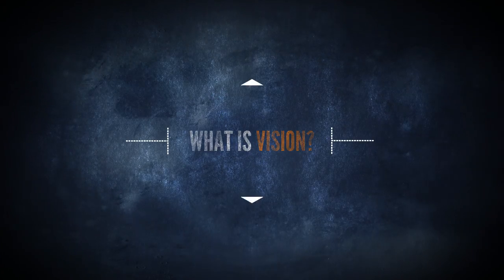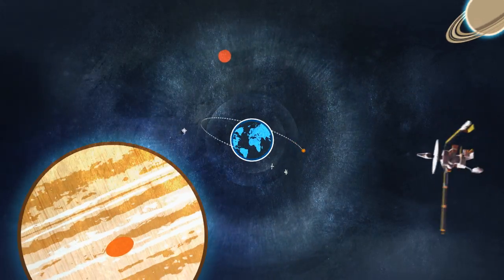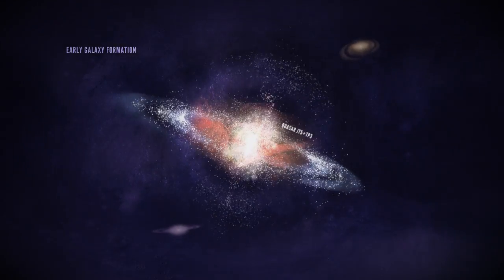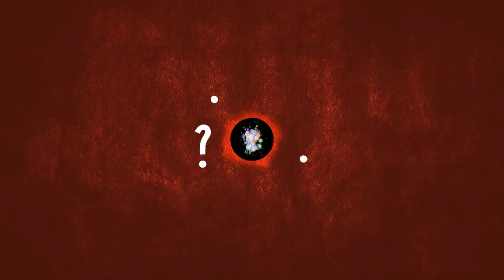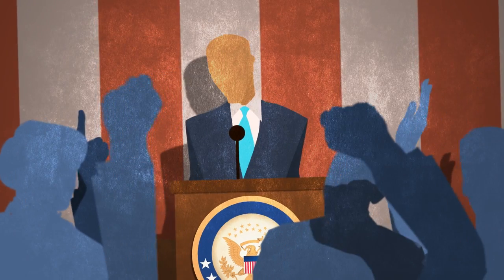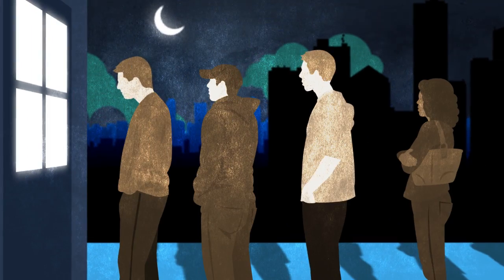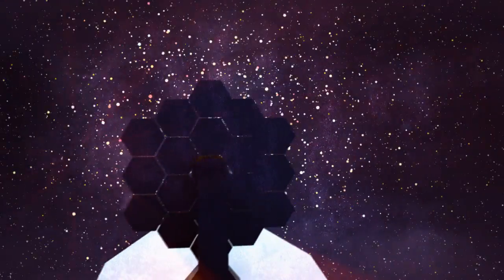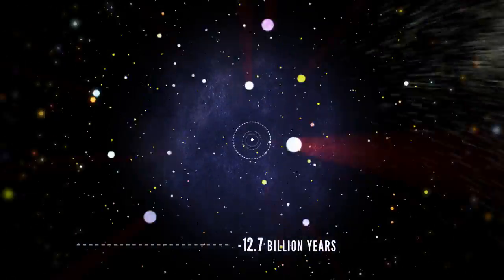Vision [Save the James Webb Space Telescope]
U.S. Congress is considering the cancellation of Hubble's successor. It's a telescope that would be capable of seeing almost all the way back to the big bang; abandoning it would be a tragic loss to science. This is a very short film asking them to reconsider.

Help preserve scientific discovery against the threat of short term fears. To learn more about this video, the James Webb, or for additional ways in which you can help, go

Sound Design and Most-Mix by Sebastien Breton